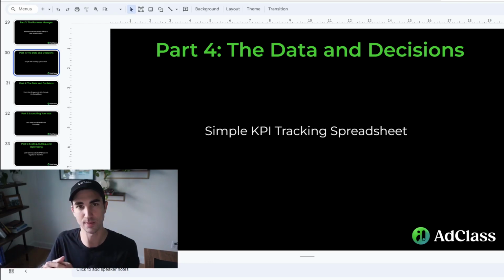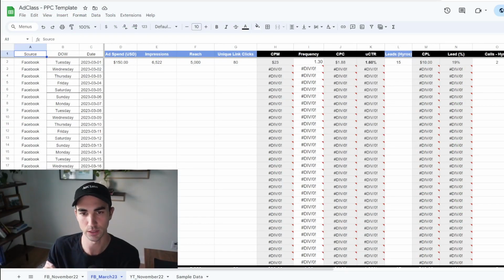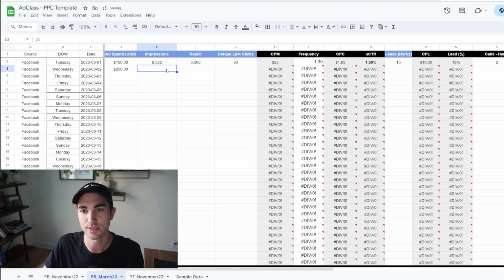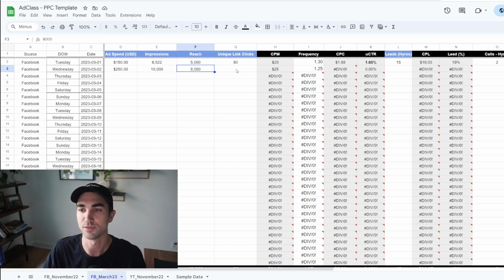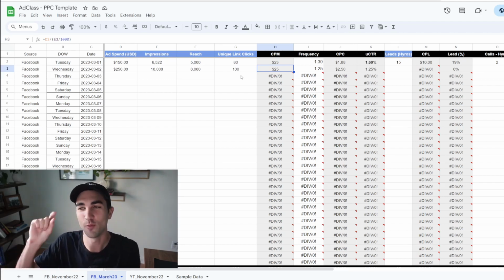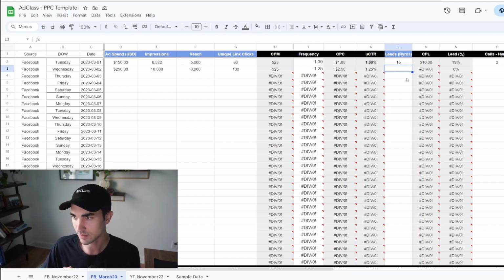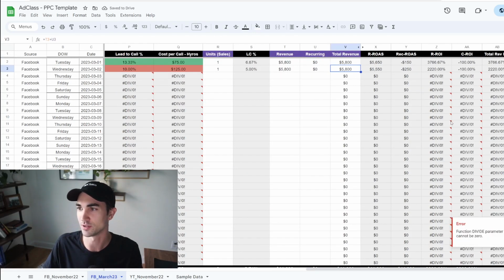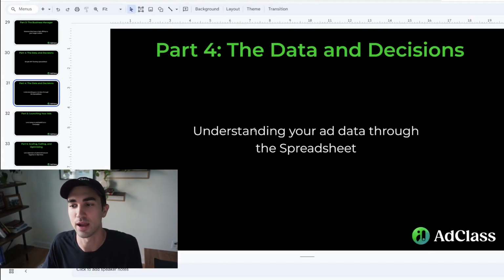Mastering Paid Traffic From Start To Finish: Part 4 - Tracking & KPIs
If you're interested in building ad campaigns from scratch and go from $0 to $100k in ad spend this year, this is the video series for you!

At AdClass we run ads for some of the best in the business, but we're also passionate about helping anyone learn what it takes to create sustainable and profitable ads. Beginner or veteran, we have the perfect concise guide for you to get started.

We use this exact blueprint to create winning campaigns for multi-million dollar clients every single day.

In this fourth training session, Dakota Hermes from AdClass explains why metrics are the most important aspect of any successful ad campaign, how to effectively track data, and what KPIs to set to measure your success accurately.

0:00 - Intro
1:42 - The PPC Sheet

Want more free content from AdClass? Come join us in our free community